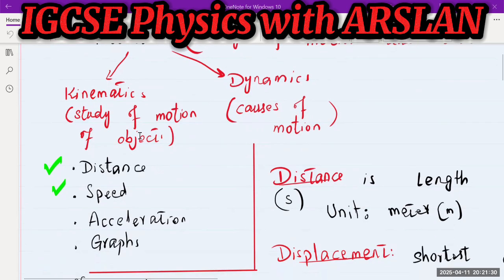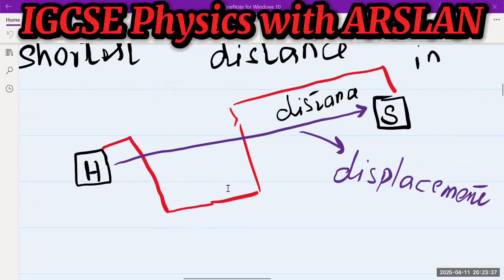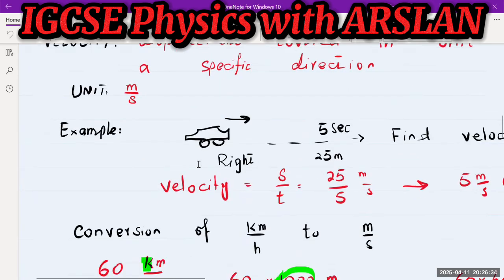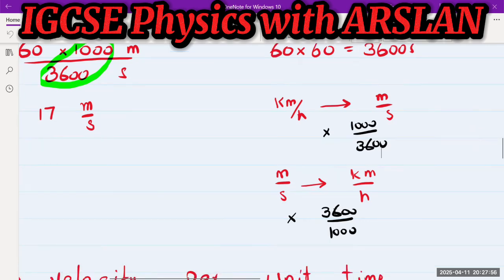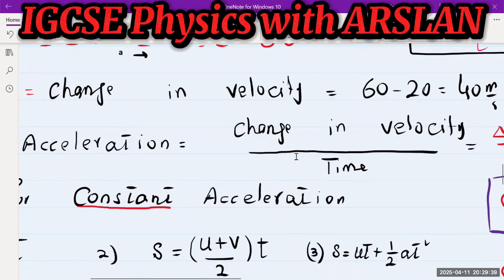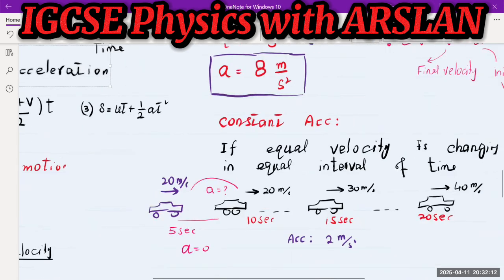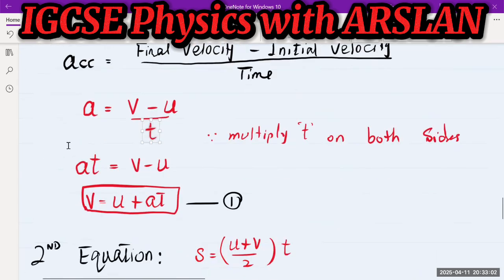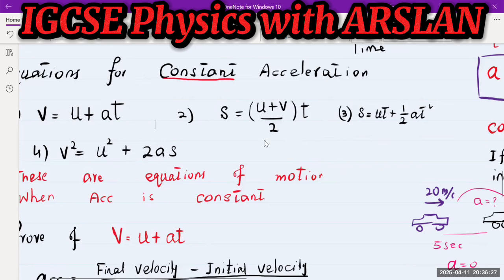Motion, Speed, Acceleration & Equations of Motion | IGCSE physics 0625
📘 IGCSE Cambridge Physics Chapter 2 Explained | Motion, Speed, Acceleration & Equations

Struggling with motion in Physics? In this video, I break down IGCSE Physics Chapter 2 in a simple, clear, and engaging way. Learn everything about speed, velocity, acceleration, and the 3 equations of motion. Whether you’re preparing for exams or revising concepts, this video is perfect for you!

0:30 - What is Speed & Velocity
3:00 - Understanding Acceleration
6:00 - Equations of Motion Explained
10:00 - Graphs and Interpretation
12:00 - Quick Summary & Exam Tips

🧠 Perfect for:
✔️ IGCSE Physics Students
✔️ Class 9 / Class 10
✔️ Cambridge/O Level Science Learners

📚 More Physics Coming Soon!